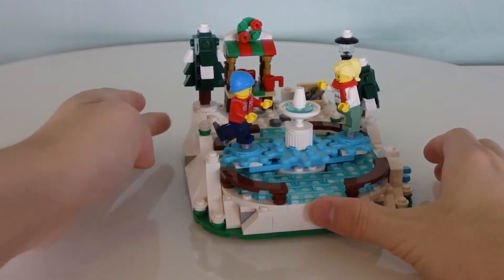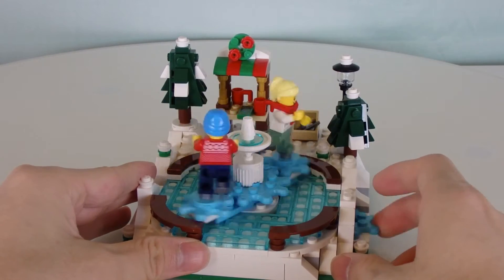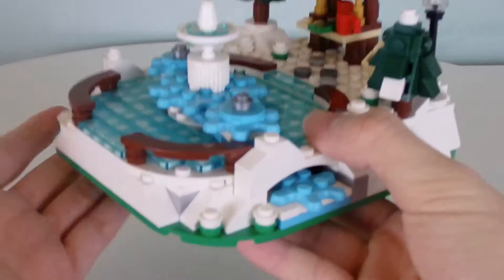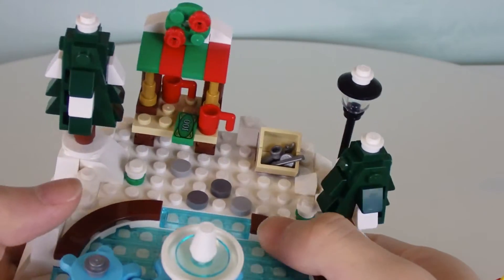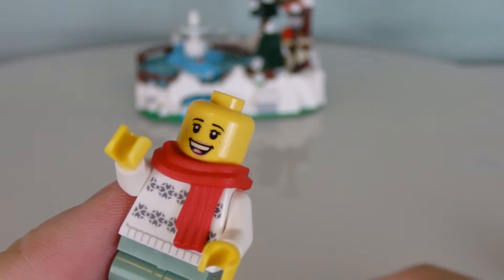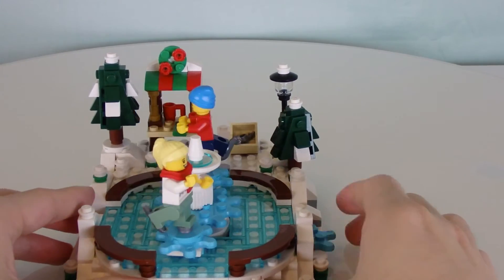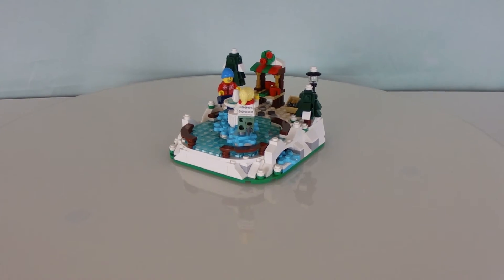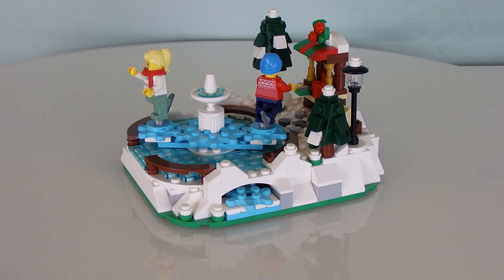LEGO Promotional Ice Rink set review!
You get this set when you make a purchase of $150 and over! Let's see how good it really is.